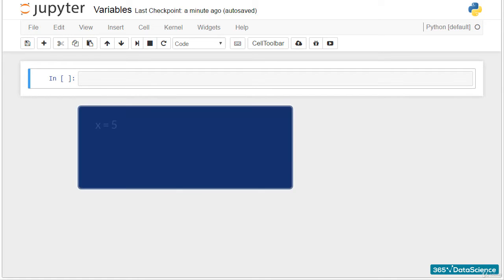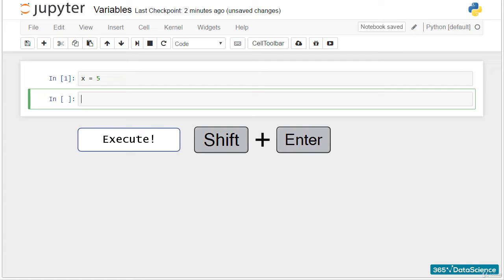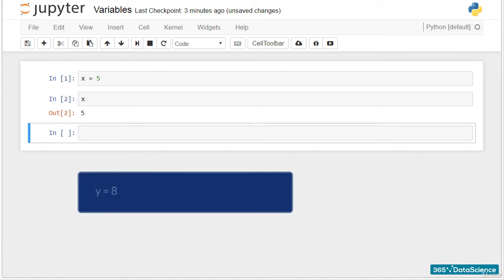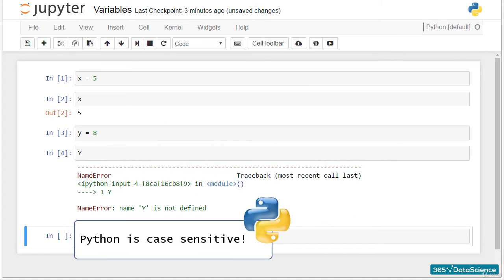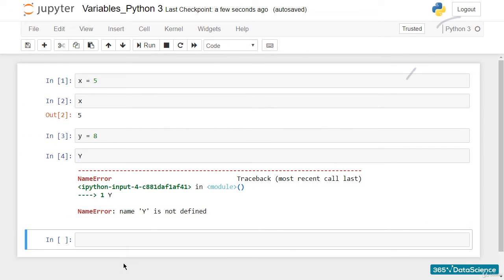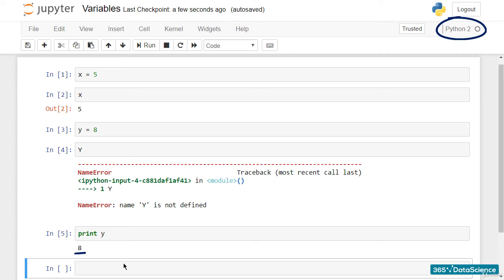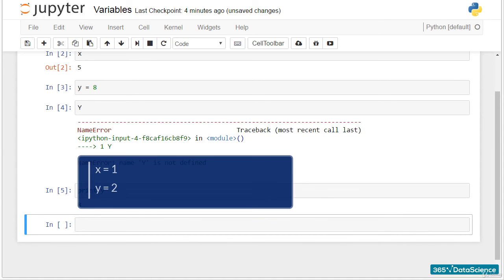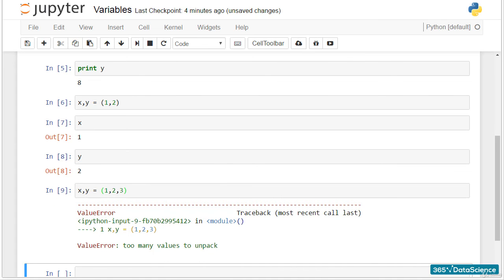102 Variables (PYTHON - VARIABLE & DATA TYPES) DATA SCIENCE TUTORIAL BEGINNER COURSE IN 1 HOUR